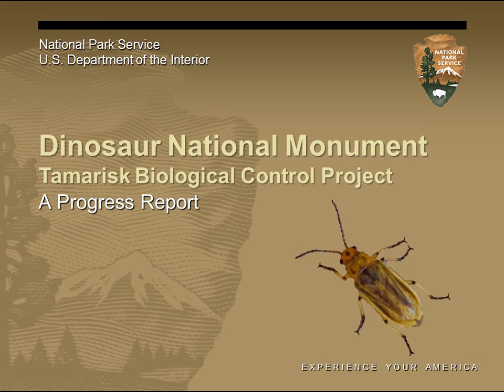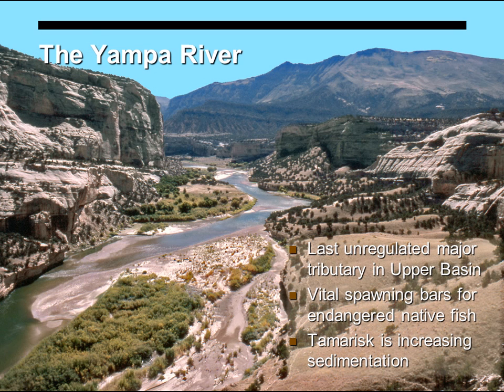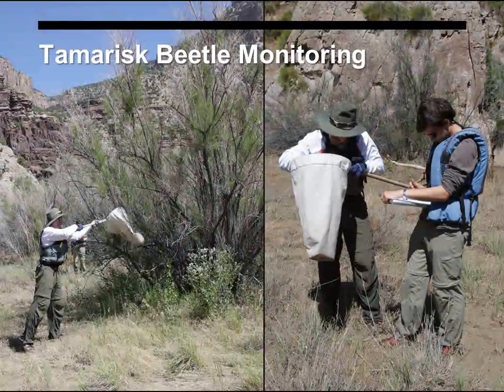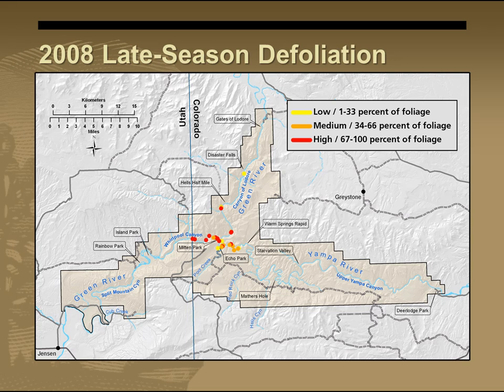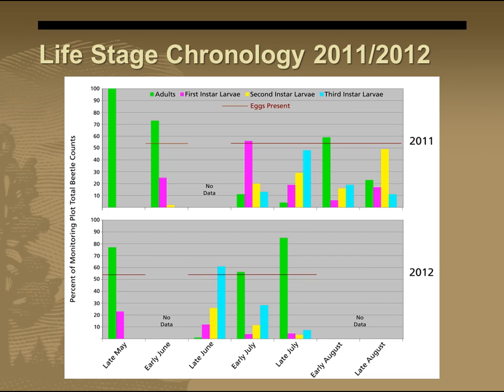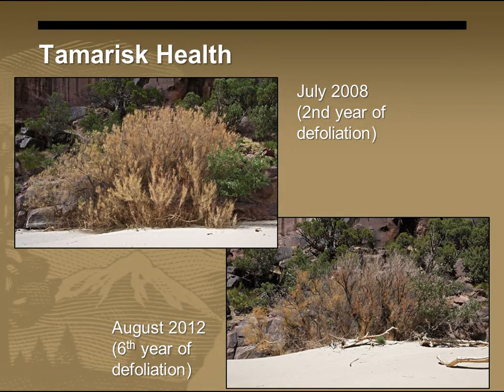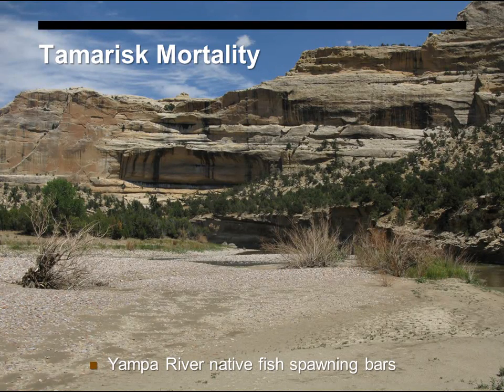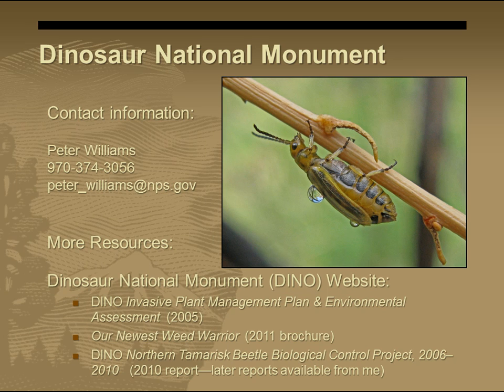Peter Williams- Dinosaur National Monument Tamarisk Biological Control Project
Introduction of the northern tamarisk leaf beetle (Diorhabda carinulata) for the control of invasive tamarisk (Tamarix sp.) in the southwest U.S. has been controversial, primarily because of concerns related to the potential for southwestern willow flycatcher (Empidonax traillii extimus) reproductive failure due to catastrophic loss of tamarisk canopies in the lower Colorado Basin. Far less attention has been paid to the progress of this biological control experiment in the upper Colorado Basin, where resource managers have been concerned with increasingly compromised riparian environments due to aggressive tamarisk colonization. The National Park Service presents tamarisk biological control monitoring data collected in Dinosaur National Monument since its introduction of the beetle in 2006 as part of an integrated weed management program.

Located in northwest Colorado and northeast Utah, Dinosaur National Monument administers over 100 miles of the Yampa and Green rivers in the upper Colorado River basin. Dinosaur's river canyons are visited by approximately 11,000 whitewater boaters annually. While the ecological health of Dinosaur's riparian environments has been a primary concern, the ongoing decline in recreational values has been of equal significance. The monument's emphasis on education and the recruitment of volunteers from the boating public for its mechanical tamarisk control efforts has contributed to strong public support for the introduction of the beetle.

Seven growing seasons into the monument's tamarisk biological control program, public interest and support remains high, results have been consistent with predictions, and resource management objectives are being met.